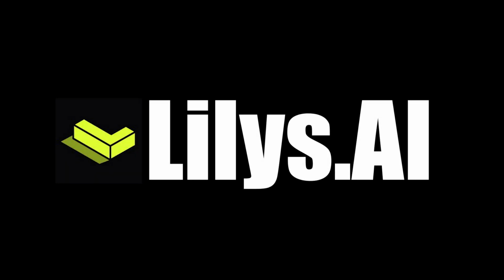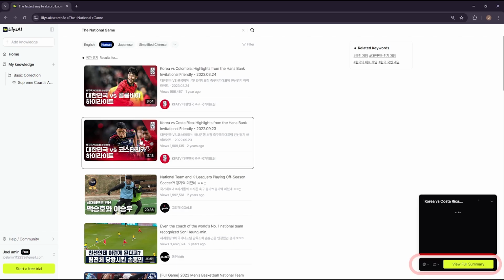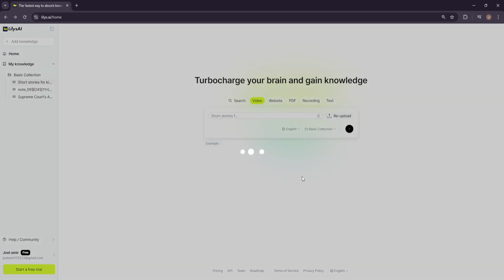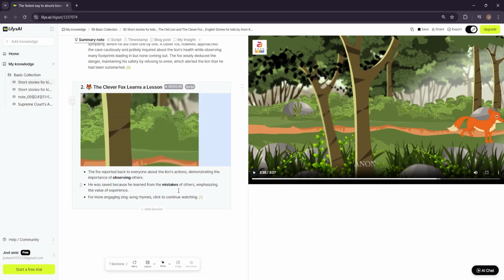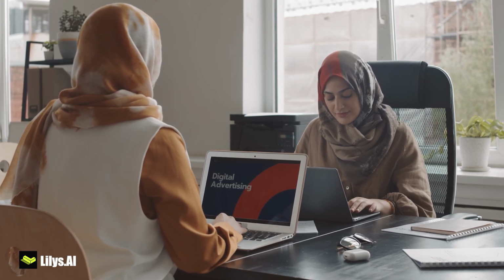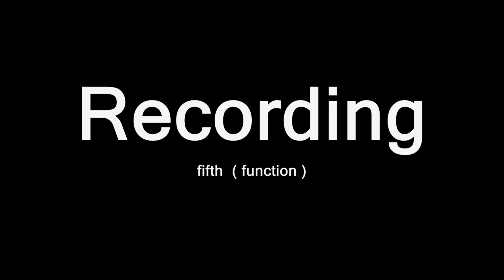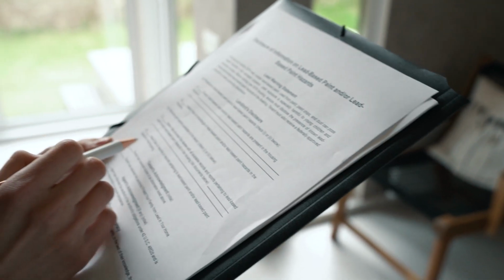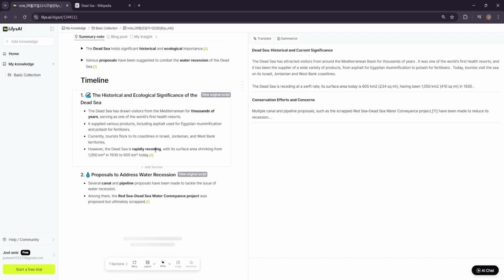Getting Started with Lily AI | Tutorial Video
We understand that your time is valuable, and that's why we've partnered with Lily AI, the leading artificial intelligence for summarizing videos.

Our channel delivers concise and informative recaps of a wide range of videos, from educational content and tutorials to discussions, reviews, and more.

Lily AI uses advanced natural language processing and machine learning algorithms to extract the most important information from lengthy videos, transforming them into easy-to-digest summaries.

Whether you’re a student looking to review study material quickly, a professional seeking key takeaways from long presentations, or simply someone interested in catching up on trending topics, our channel is designed to meet your needs.

Say goodbye to information overload and hello to smart, efficient learning with Lily AI by your side.

Stay informed, save time, and enjoy the best of what video content has to offer, all in just a few minutes!